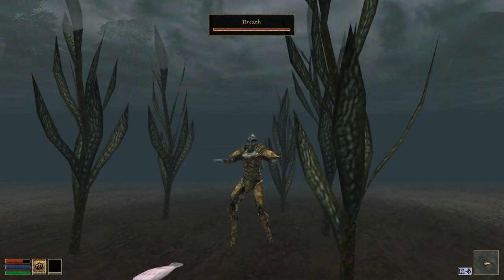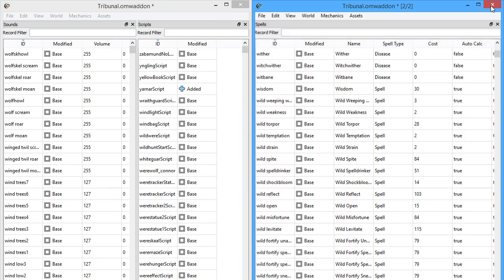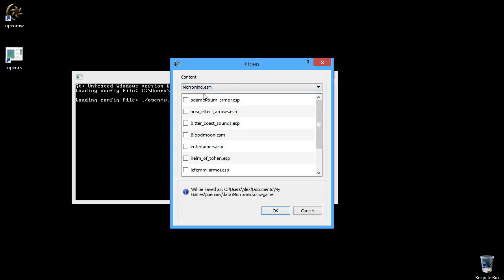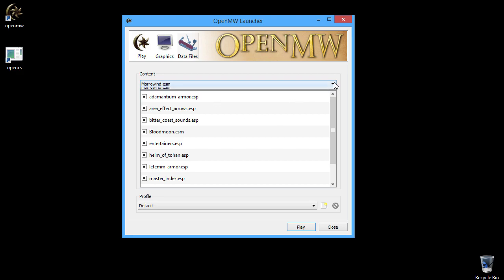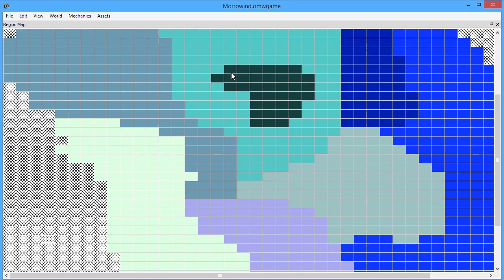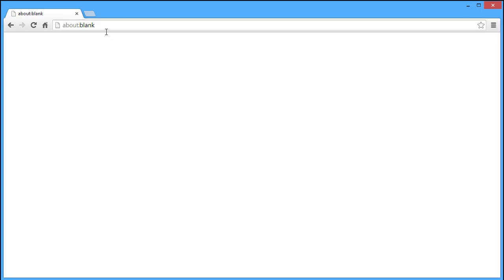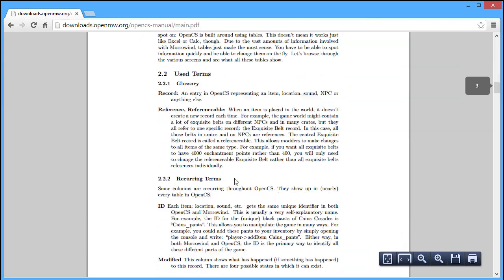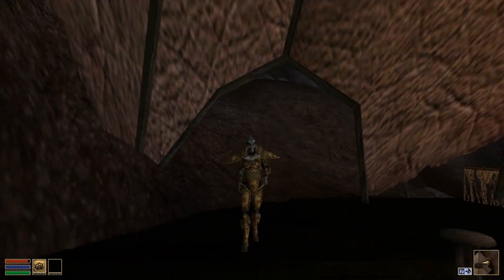OpenMW 0.27 Release Commentary